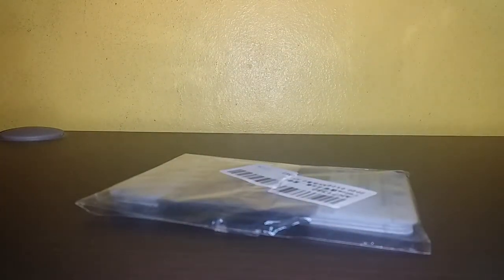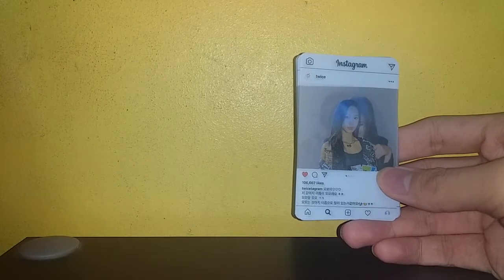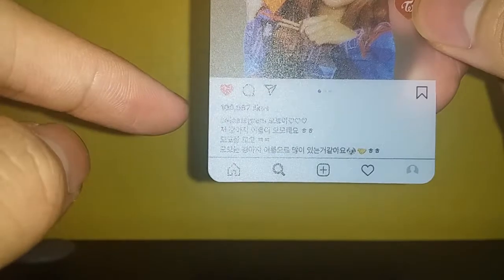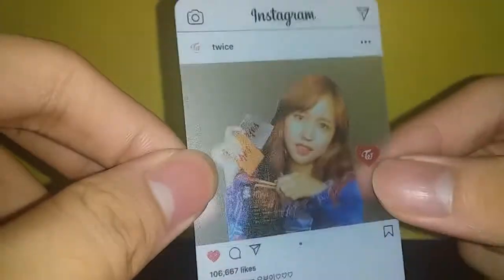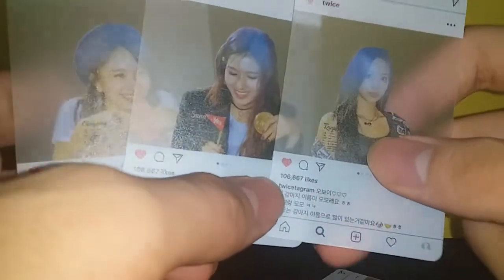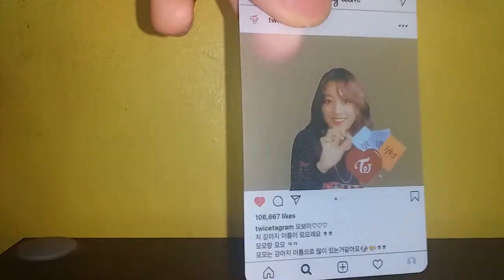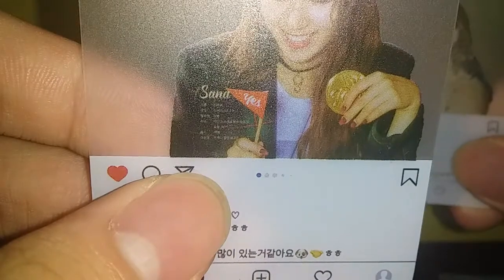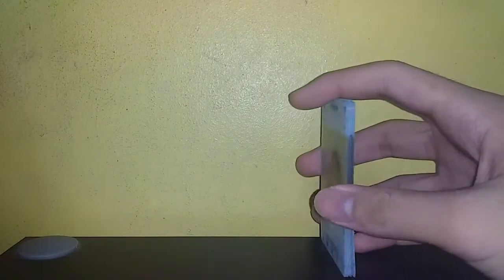TWICE TRANSPARENT PHOTOCARDS #1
Yay I am back with twice merch unboxing :(
Too sad I can't buy original ones though :(